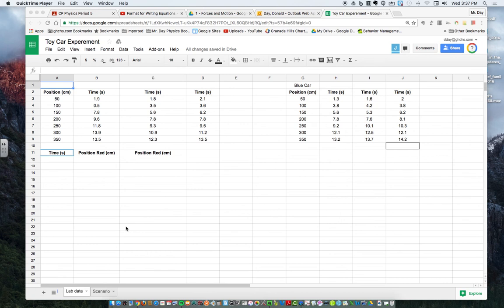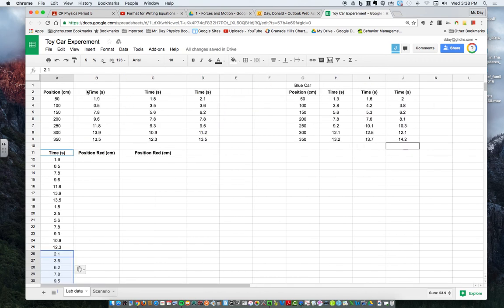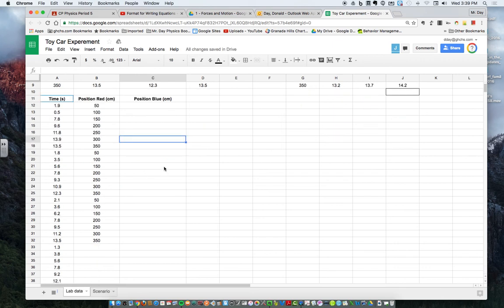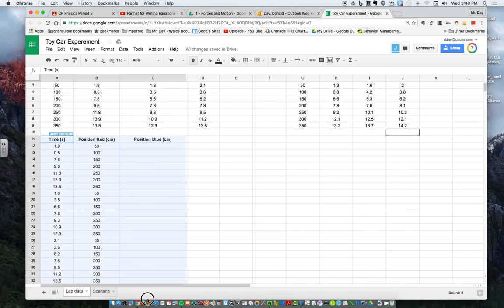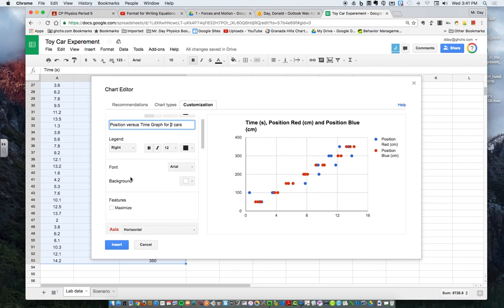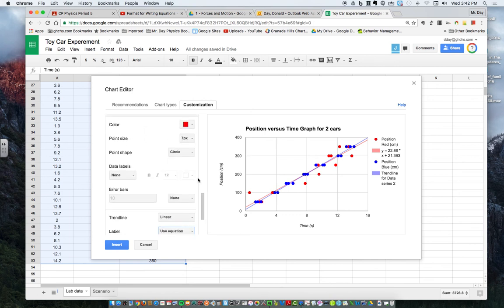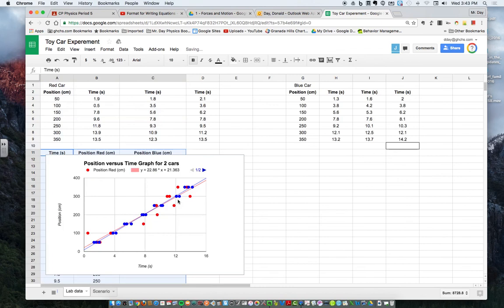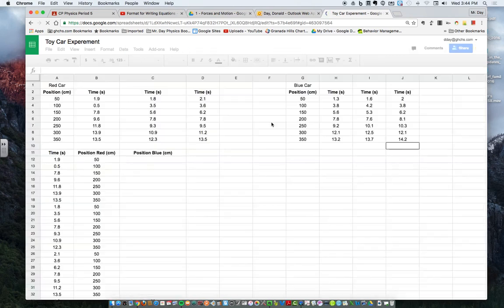Graphing 2 Cars with Sheets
This video is designed to help students use sheets to graph the position of 2 cars versus time on the same graph